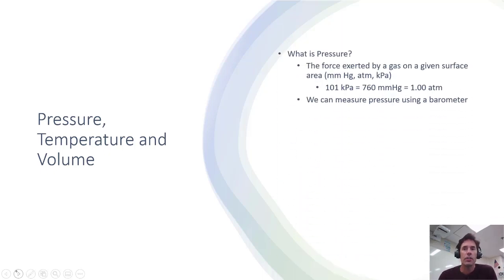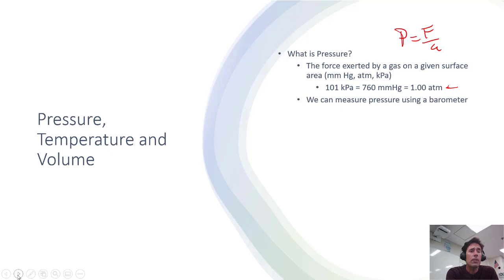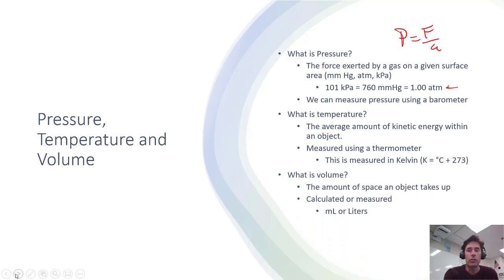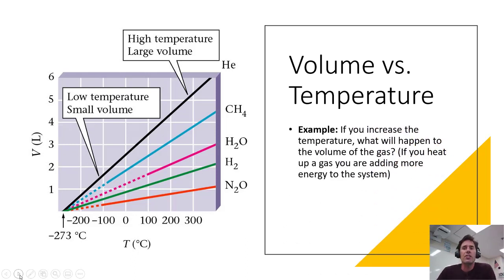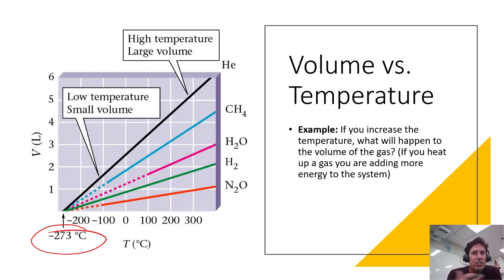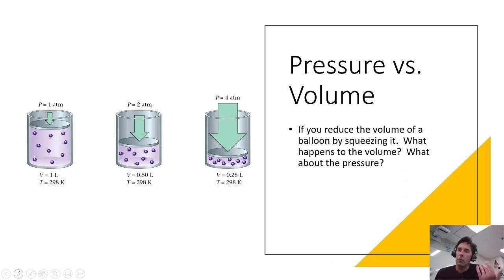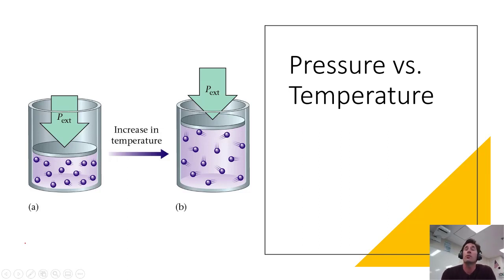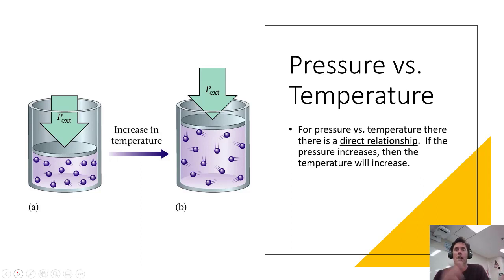Gas Laws - Chemistry